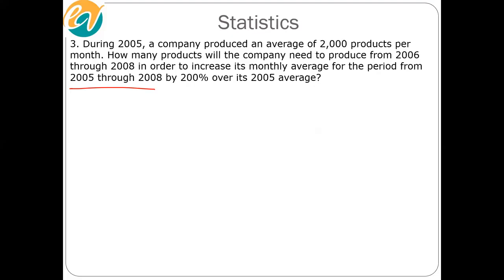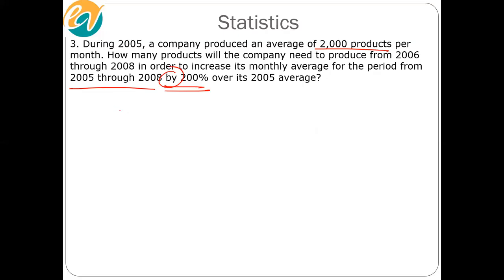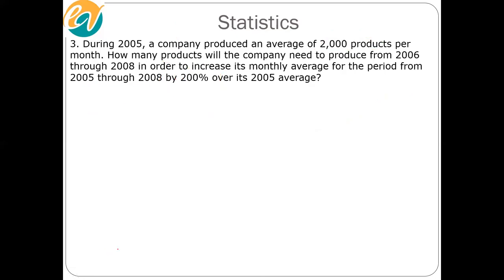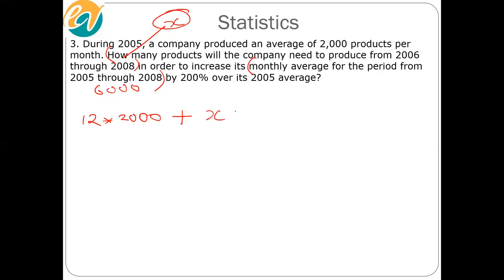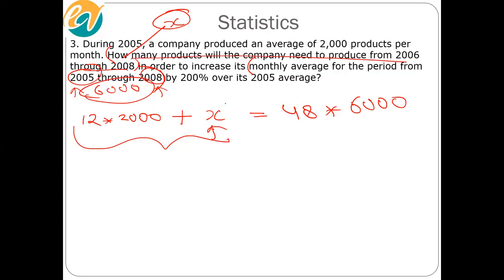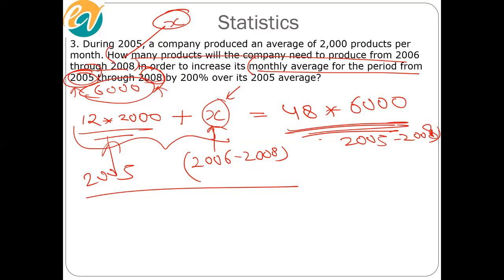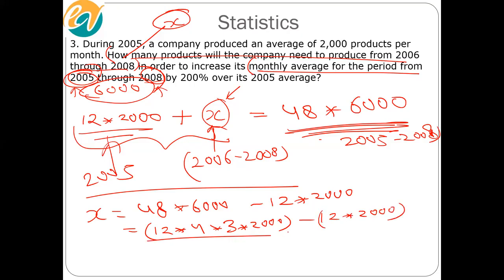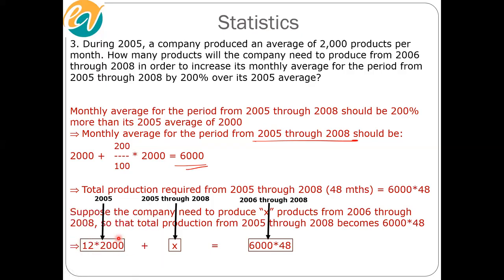GMAT Quant Question: During 2005, a company produced an average of 2,000 products per month.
Discussion Quant Quant on the YouTube channel @EducationAisle on the GMAT Official Quant question.